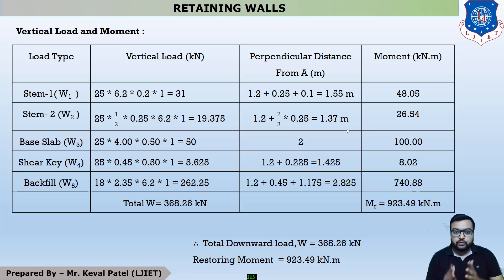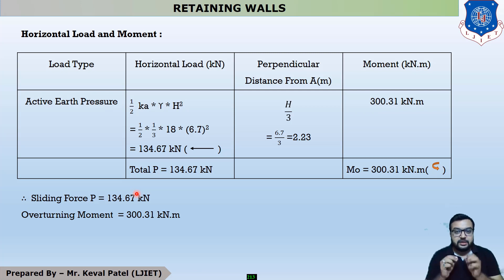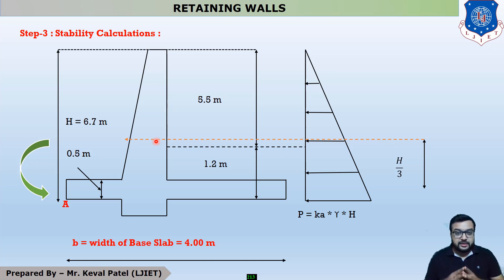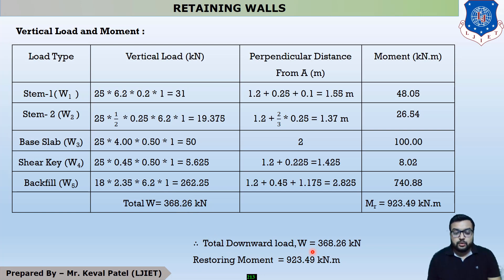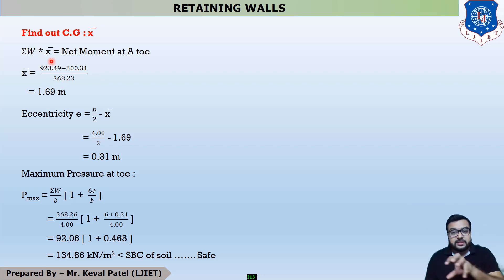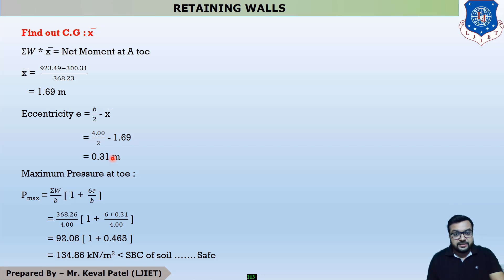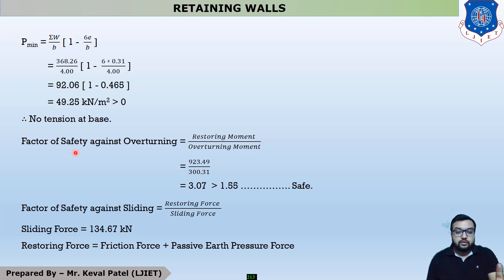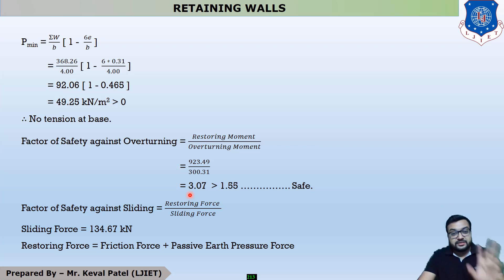Lec-06_Design of Cantilever RW-04| Design of Reinforced Concrete Structures | Civil Engineering